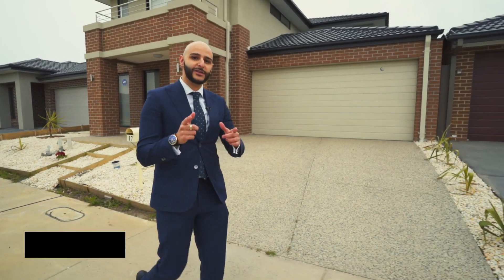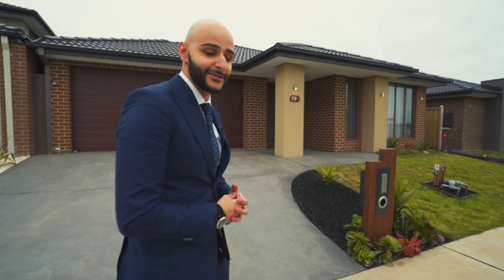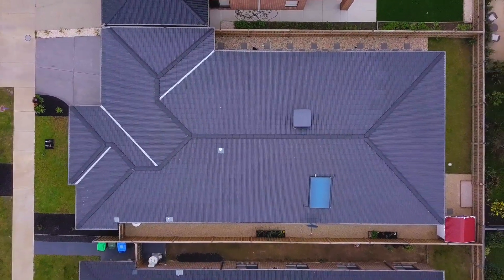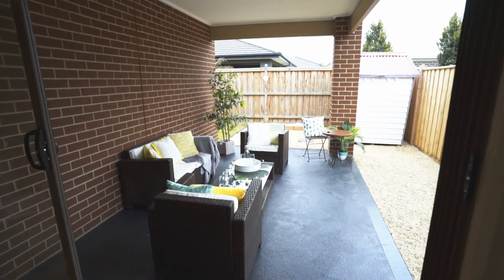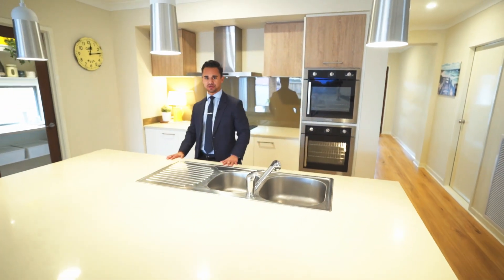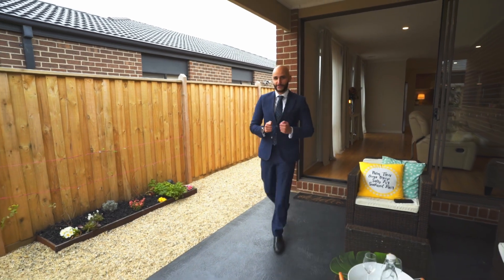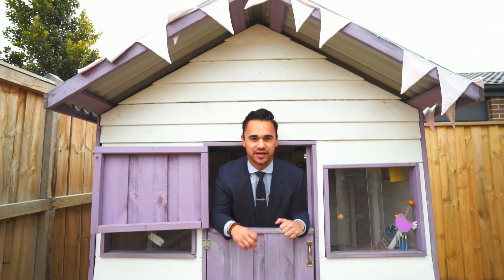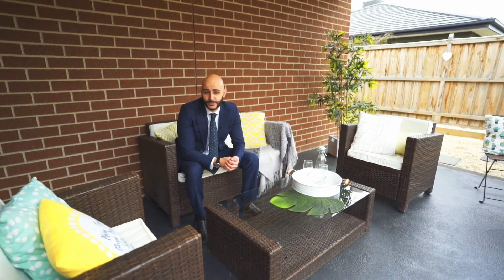19 Carlyle Crescent, Clyde North - Mina Saad